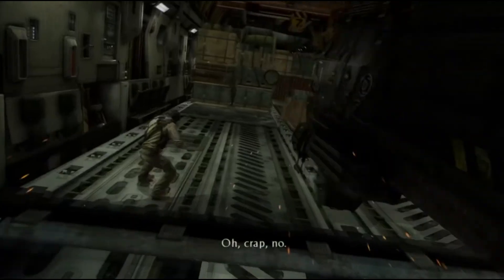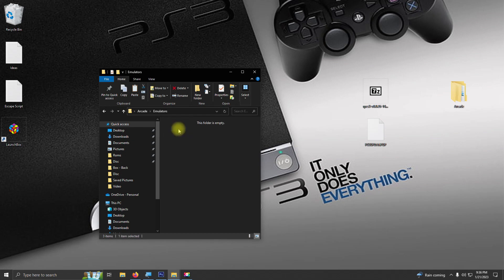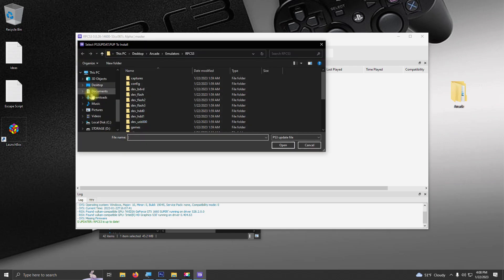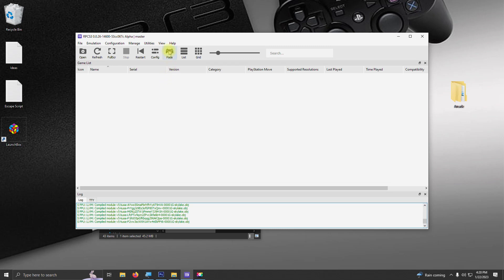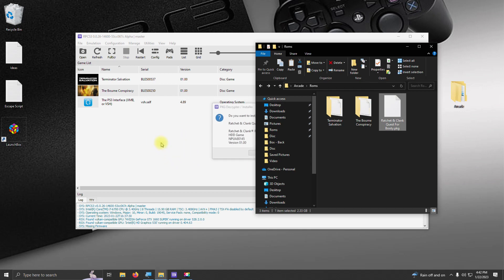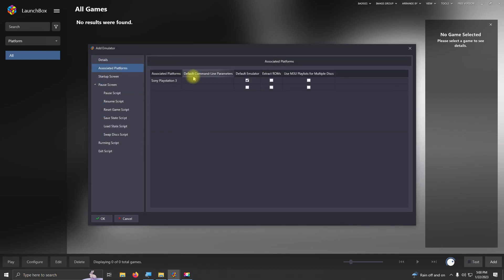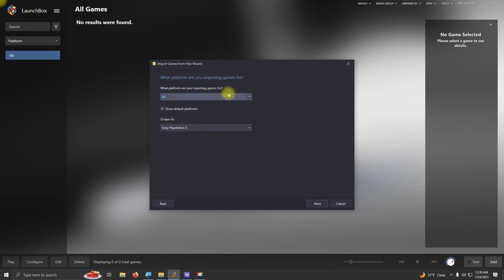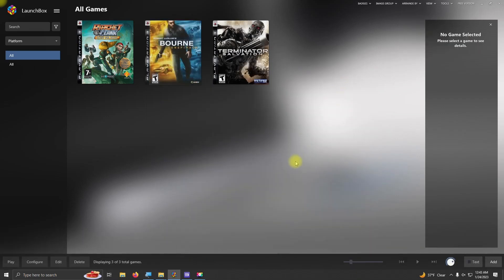How To Setup & Install RPCS3 (Playstation 3 Emulator) on Launchbox! - DonellHD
Script To Escape Out Of Emulator By Pressing ESC: (If Needed)

16 GB DDR4
256 GB SSD
14TB Harddrive

Timecodes:
Introduction: 00:00
Emulator & Firmware Download & Setup 00:28
Emulator Configuration: 1:22
Setting Up Games In Emulator: 3:06
Setting Up Emulator In Launchbox 3:53
Importing Games Into Launchbox: 4:44